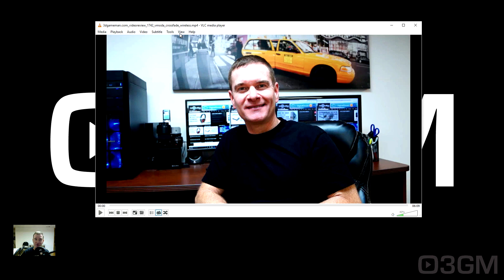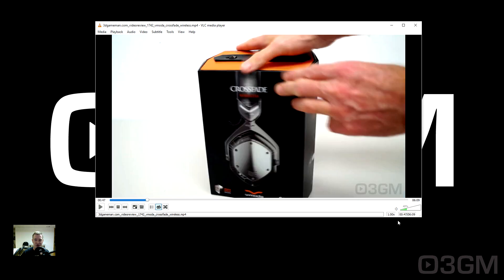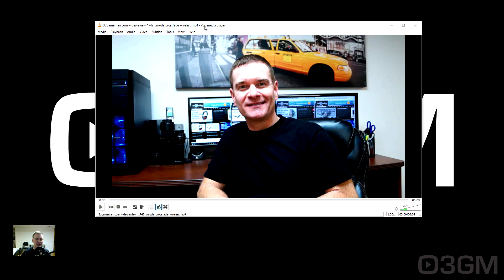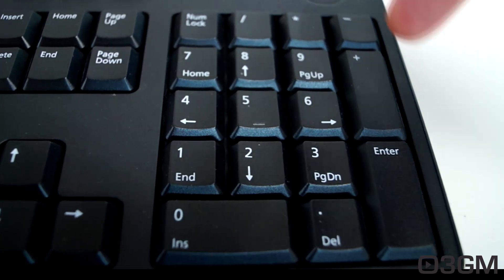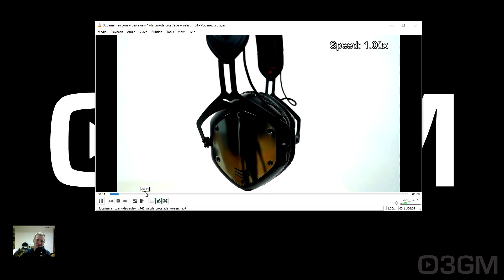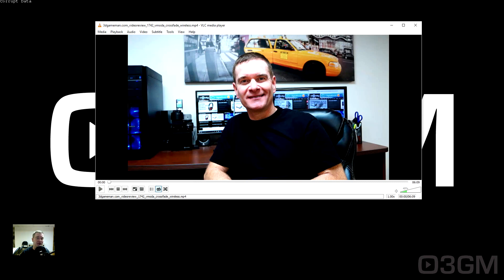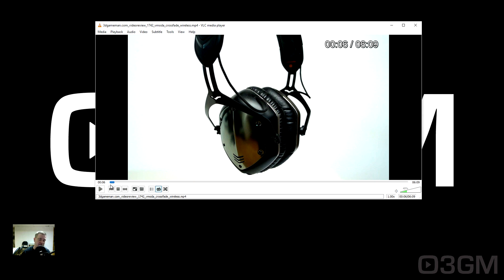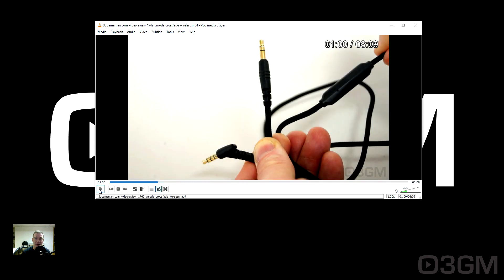#572 - Q&A: VLC Media Player Playback Speed